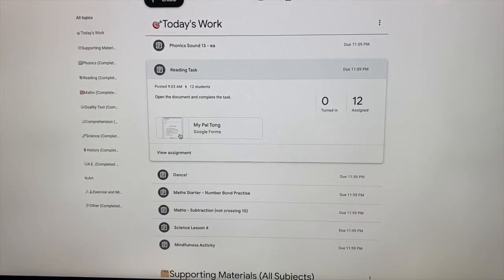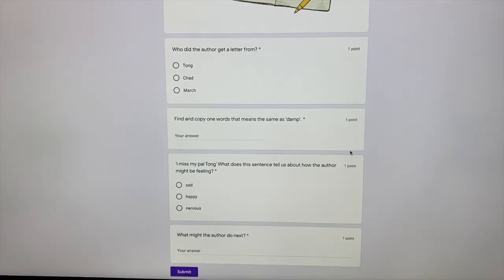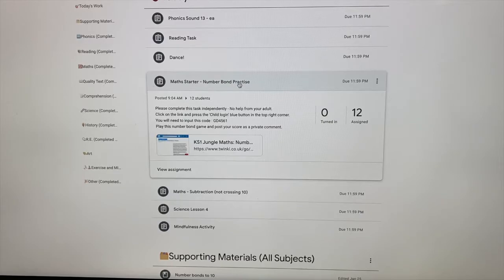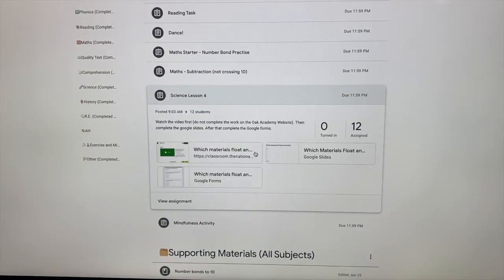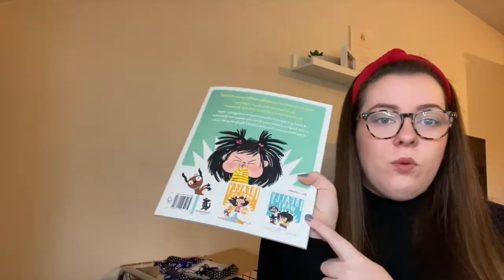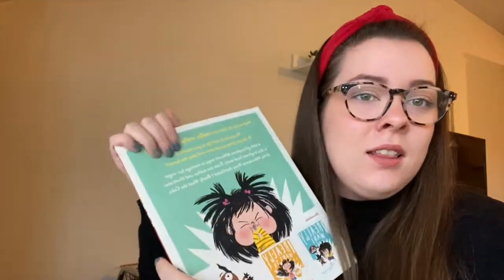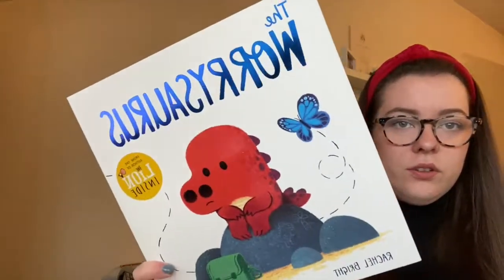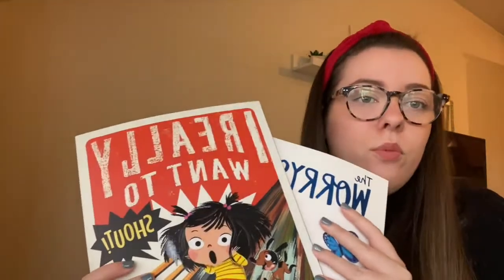STRESSFUL WEEK FOR A TEACHER | Week in the life of a UK primary teacher: meetings, Boris and CPD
A stressful week for a teacher, that is what I've had. This video shows you a few days in my week. Busy days but getting nothing done, Boris' announcements and more.